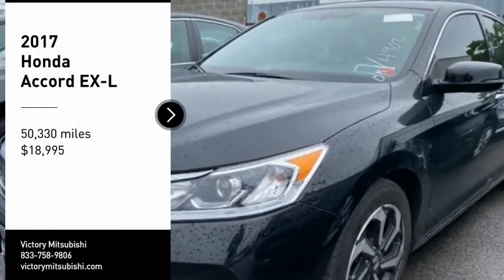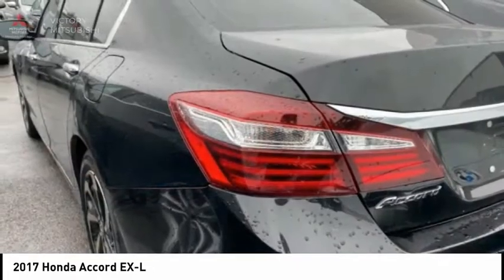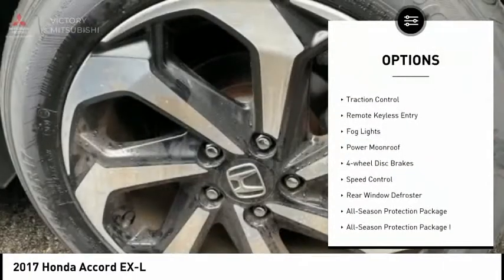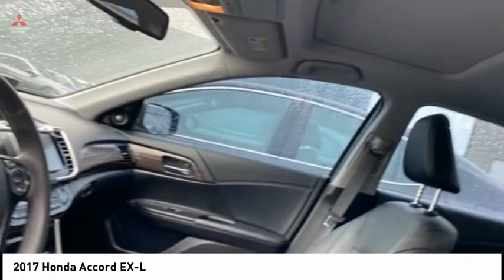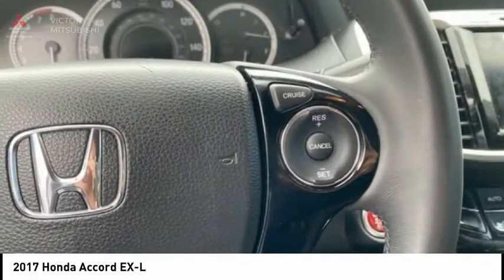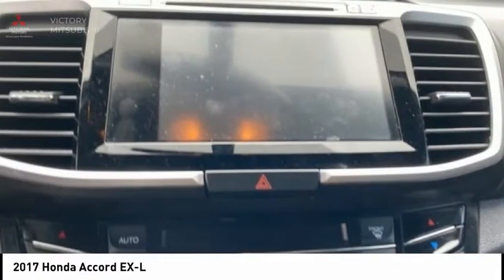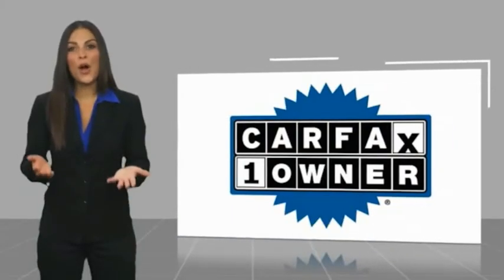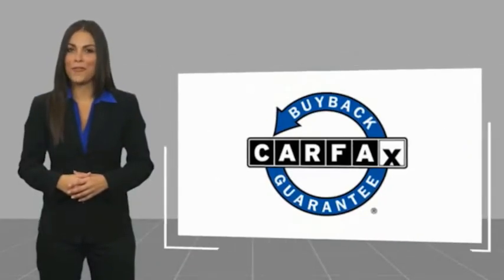2017 Honda Accord Bronx NY 4902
2017 Honda Accord EX-L

Victory Mitsubishi
4070 Boston Road

Welcome to Victory Mitsubishi! We offer a combined inventory of 700 cars new and luxury used vehicles. All Used vehicles come with a quality assurance inspection, our New Vehicles have an unprecedented 10-year 100k mile warranty we also have vehicles car for any want or purpose. Come into test drive this car for any want or purpose. Come in to test drive this Honda Accord EX-L today! Priced below KBB Fair Purchase Price! *, Black w/Leather-Trimmed Seats, Decklid Spoiler, Front Underbody Spoiler, Rear Underbody Spoiler, Side Underbody Spoiler, Sport Grille, X Package I.brCARFAX One-Owner. Clean CARFAX.br2017 Honda Accord EX-L V6 Crystal Black Pearl 4D Sedan Save yourself Time and Money - Fill out a credit application online at victorymitsubishi.com and get pre-APPROVED! Financing available for all types of credit with low monthly payment that will fit you budget. Down Payment low as $599. Same day delivery. View our entire inventory by visiting our virtual showroom at victorymitsubishi.com - Only 2 blocks away from Exit 13 off I-95 or Minutes from exit 7 on the Hutchinson Parkway. While we make every effort to ensure the data listed here is correct, there may be instances where the pricing, options or vehicle features may be listed incorrectly. Dealer cannot be held liable for data that is listed incorrectly. Visit Victory Mitsubishi online at victorymitsubishi.com to see more pictures of this vehicle or call us at today to schedule your test drive. please refer to dealers website for exact pricing and for any incentives that we may apply! Our address is 4070 Boston Road, Bronx, NY 10475.br*